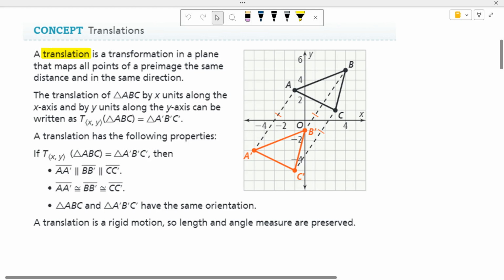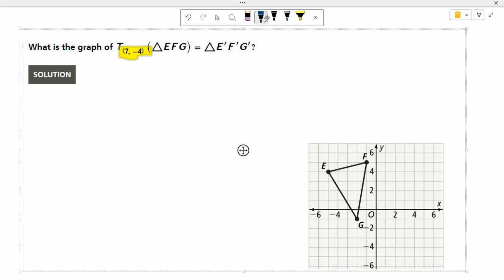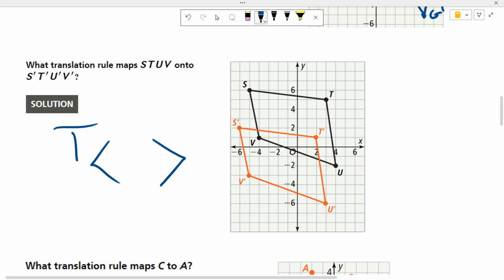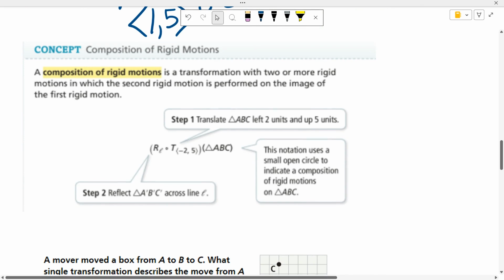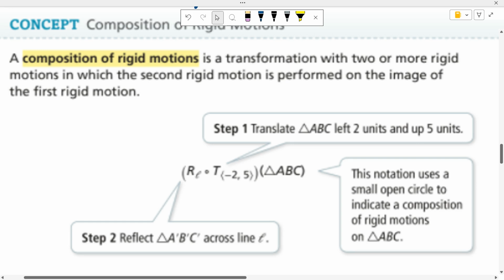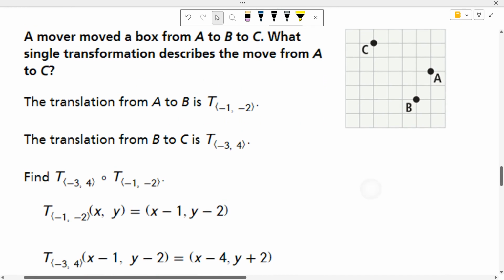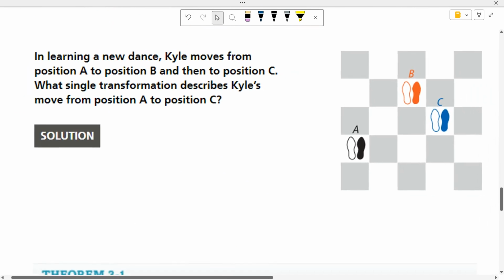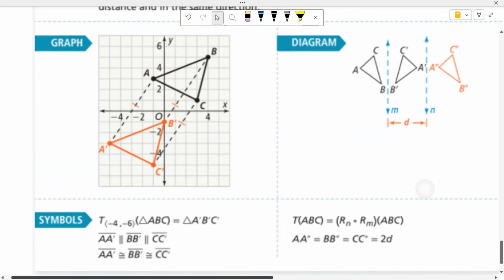Geom 1B 3.2